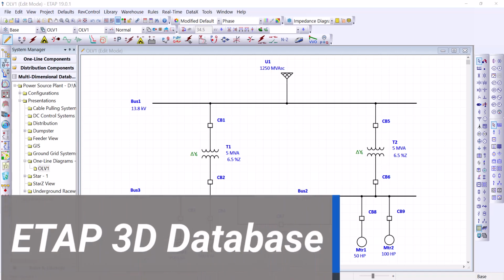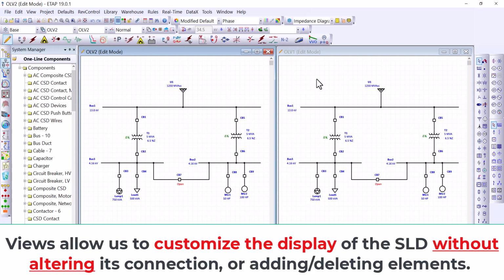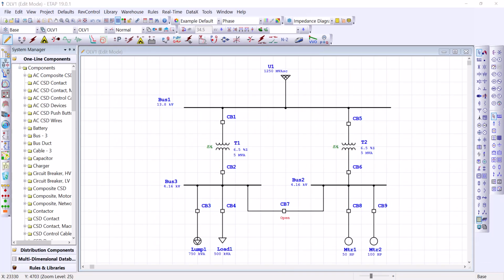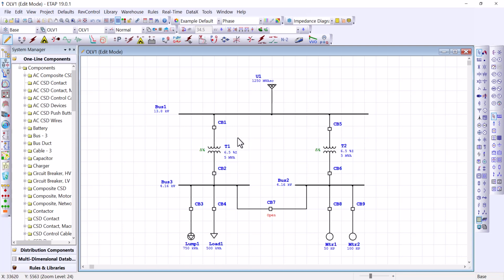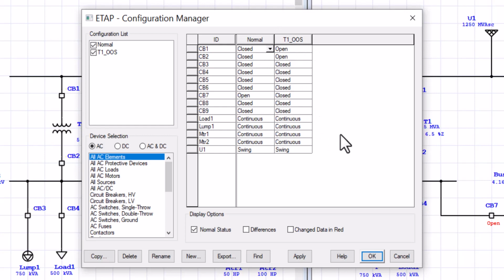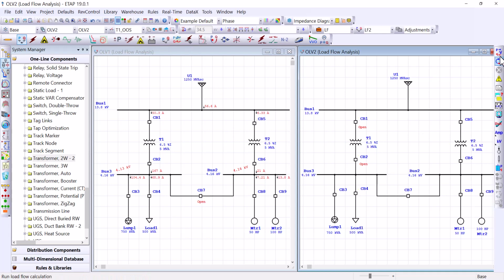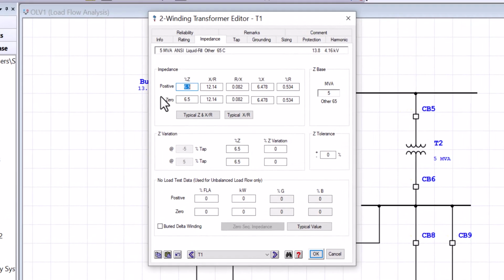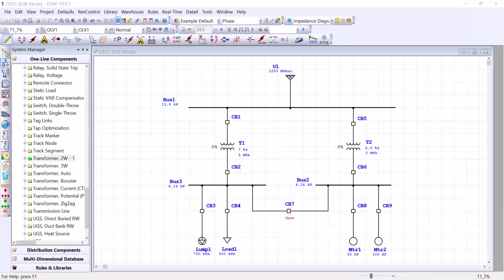ETAP Presentations, Configurations, and Revisions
Introduction to ETAP 3D database for Presentations, Configurations, and Revisions
Chapters:
0:00 Introduction
1:15 ETAP Presentations
5:30 ETAP Configurations
15:58 ETAP Revisions